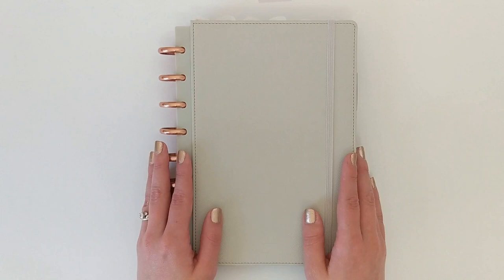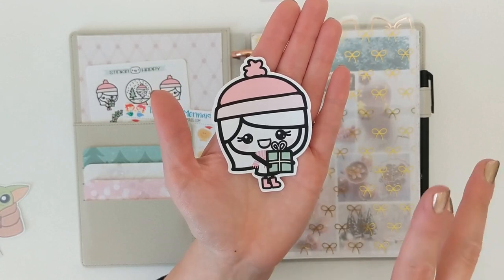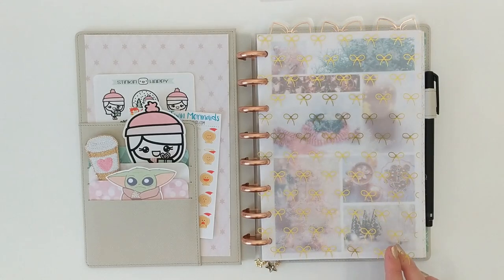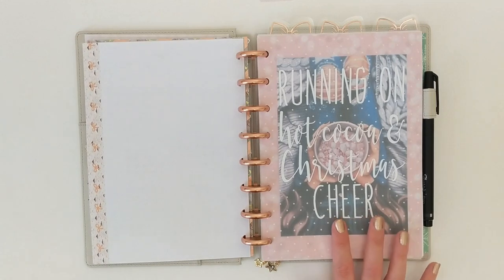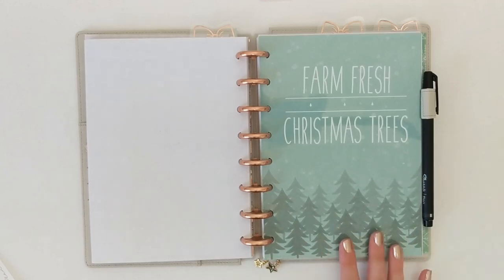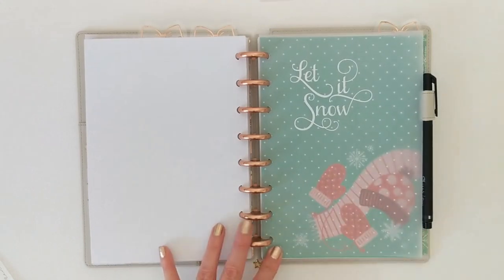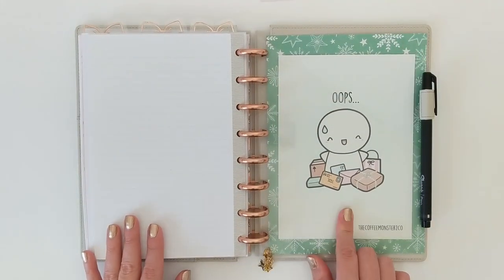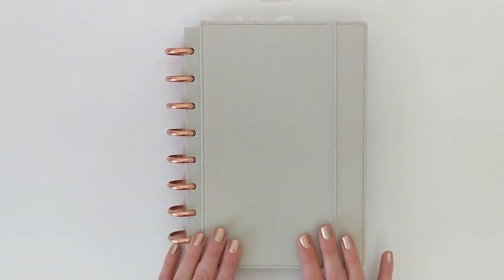Christmas/Winter Planner Setup | a5 Discbound Planner Flip Through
Hi everyone! Thanks for stopping by The Decorative Den! Today I'm doing a full flip through of my Christmas/winter setup in my a5 discbound planner. I absolutely love how this setup turned out and I'm so excited to share the finished product with you!

-Holly Nichols